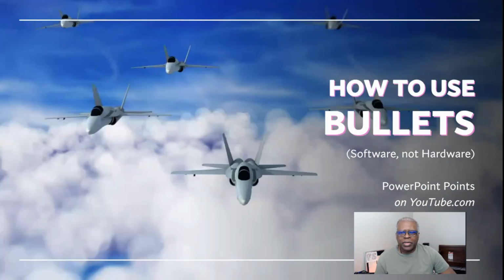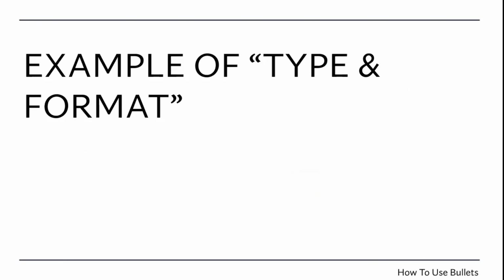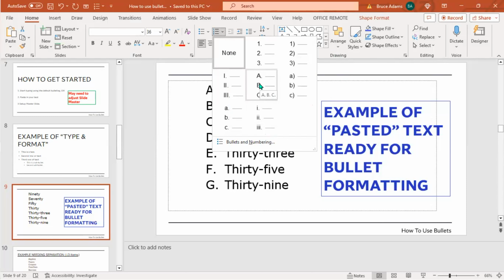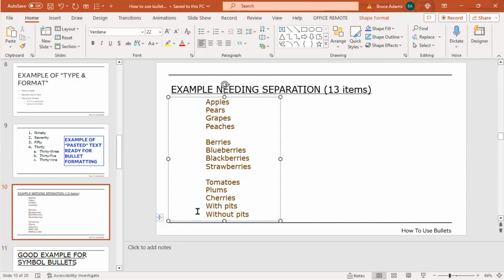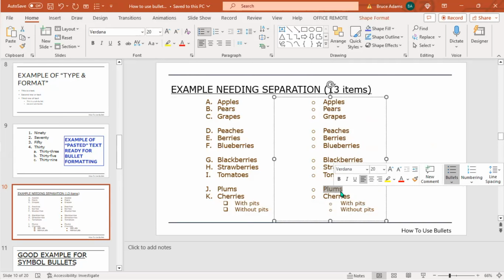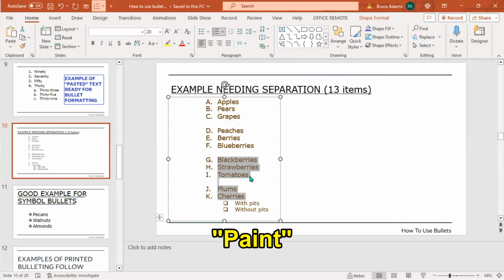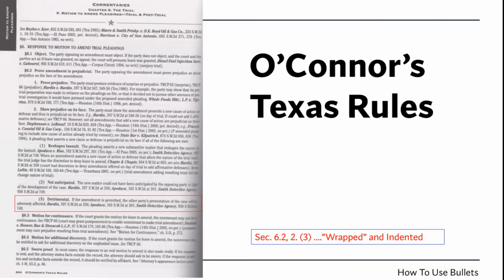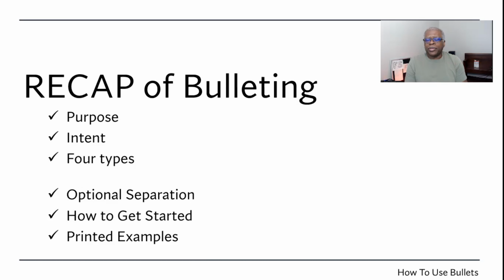How To Use Bullets In PowerPoint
This video will explain the use of Bullets in your PowerPoint presentations.

0:00 Silent Demo
1:09 Explanation
13:31 Recap
15:07 End